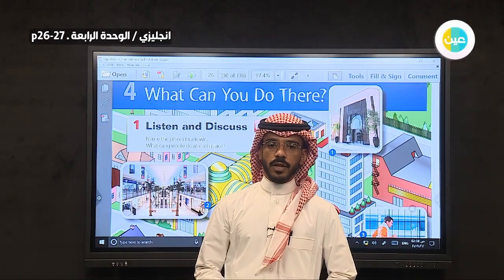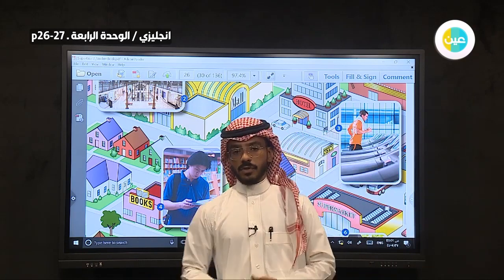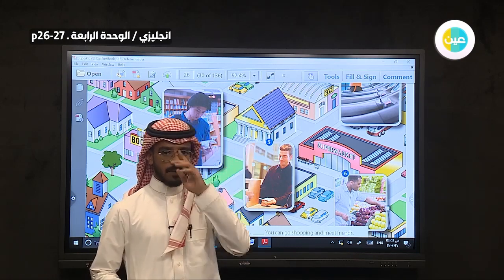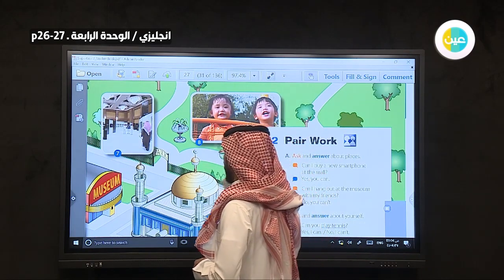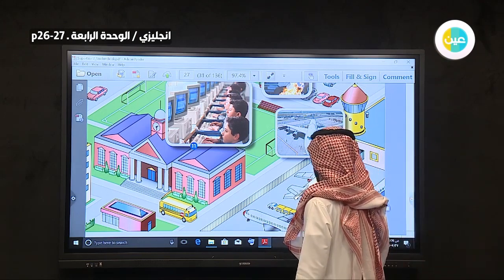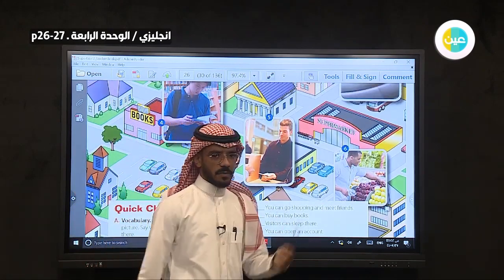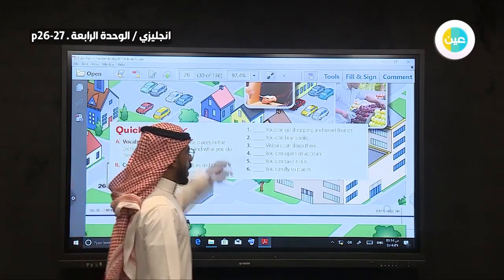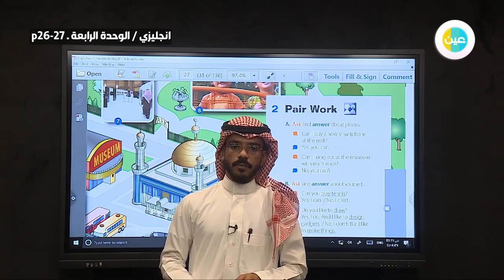دروس عين | UNIT:4 WHAT CAN YOU DO THERE P:26,27 – SUPER GOAL 2- اول متوسط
شرح عبر دروس عين من SUPER GOAL 2
 للصف الاول متوسط للفصل الدراسي الثاني لدرس (UNIT:4 WHAT CAN YOU DO THERE  P:26,27)